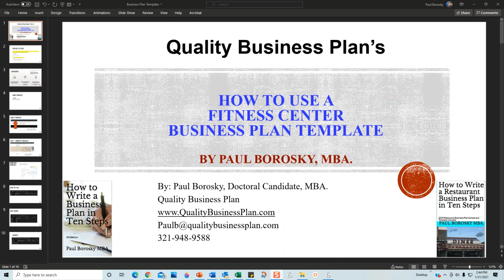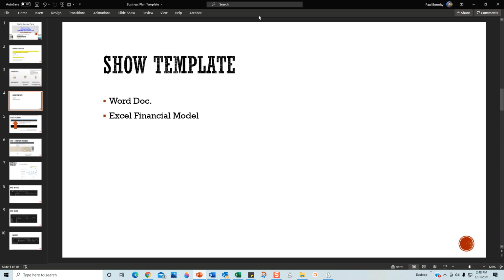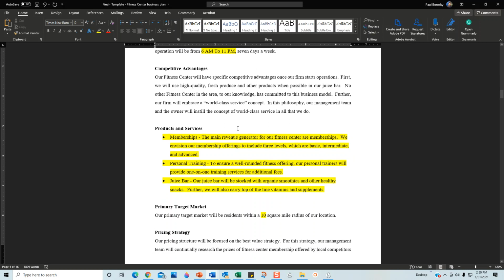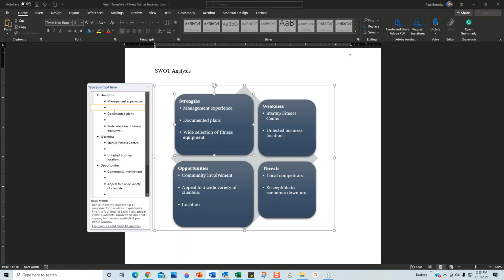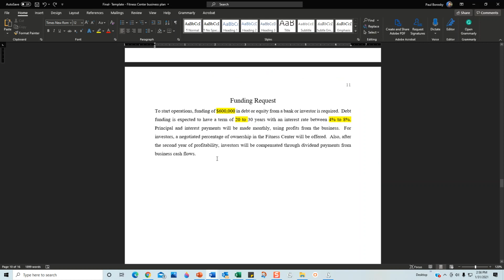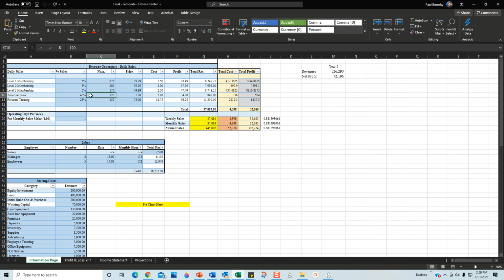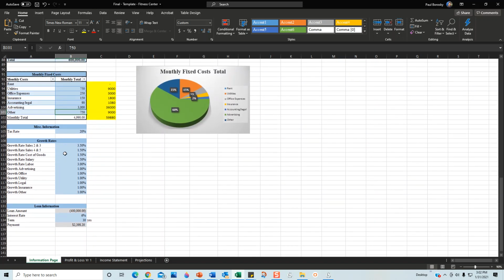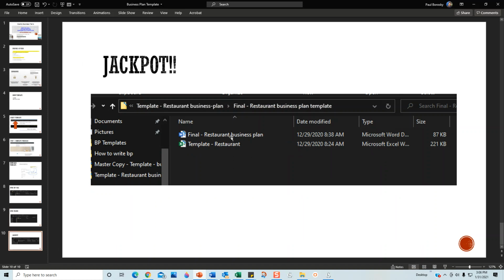How to use a FITNESS CENTER Business Plan Template by Paul Borosky, MBA.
In “How to use a FITNESS CENTER Business Plan Template” by Paul Borosky, MBA., we cover how to edit and customize a base FITNESS CENTER business plan template.  Included in your FITNESS CENTER business plan template purchase are a Word doc and Excel file.  In the Word Doc, you are able to add your business information into the different business plan segments such as:
• Executive Summary
• Company Description
• Industry Analysis (already complete on a national level!)
• SWOT Analysis
• Organizational Structure
• Organizational Chart
• Marketing
• Funding Request
• Financial Projections
• 12-month profit and loss
• 5 Year Pro Forma Income Statement Projections

Purpose: To show clients how to customize my (FITNESS CENTER) business plan template and financial projection model so you can have USABLE business plan in less than 30 Minutes!!
It is great for:
• Landlords.

In the Excel file included would be your customizable FITNESS CENTER Financial Projection Model.  The FITNESS CENTER financial model is already populated with common revenues and costs for a FITNESS CENTER business.  However, you are able to customize the products and services offered as well as the prices and costs, to meet your needs.

  IF you want help with writing your FITNESS CENTER business plan, at the end of the video or after purchasing the FITNESS CENTER business plan template, visit my business plan prices page to review the different plans I offer…